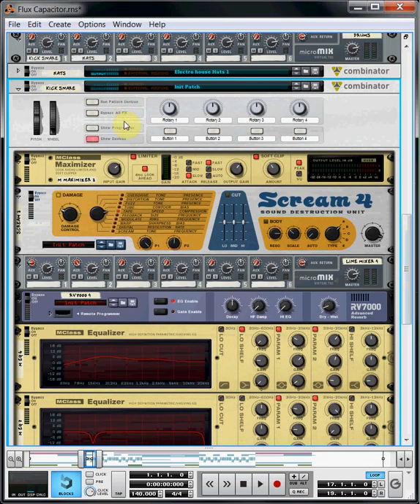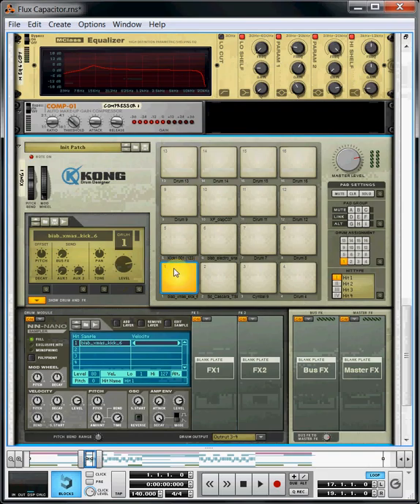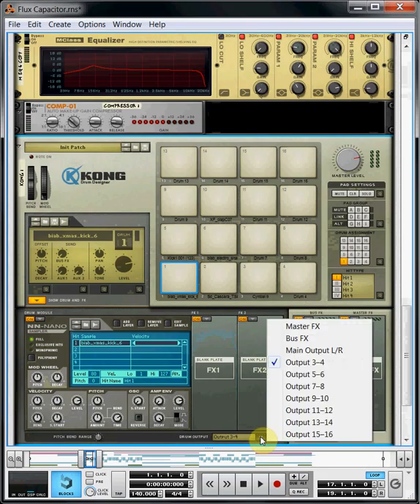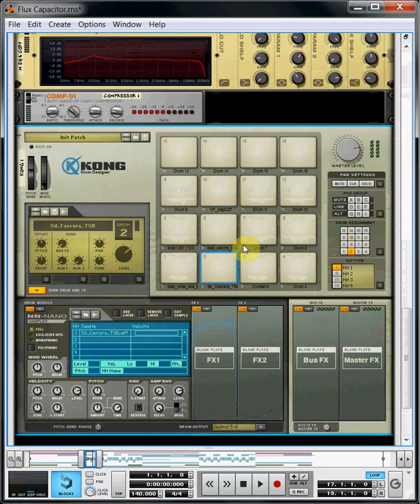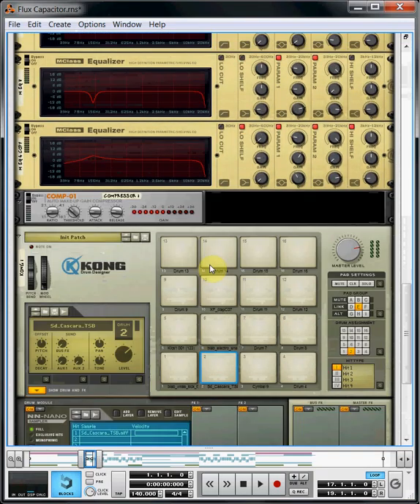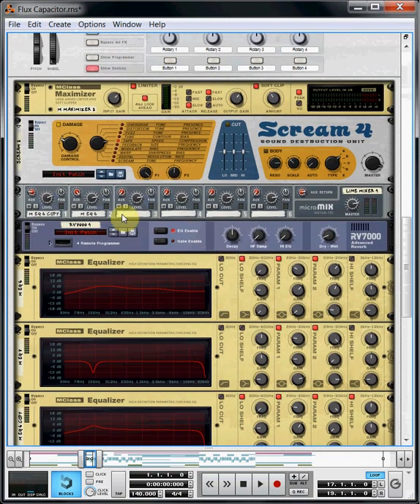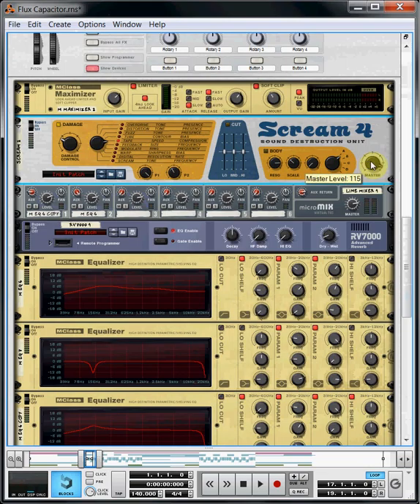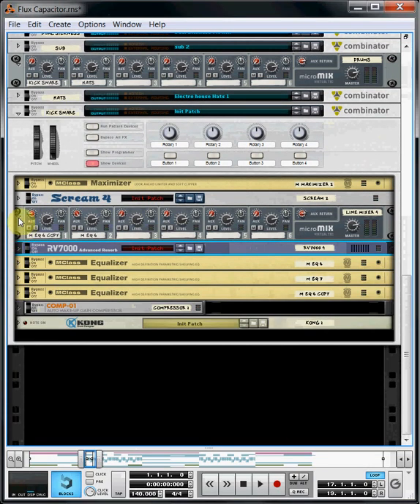Dubste elements tutorial 3 - Drum template tutorial.avi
Here's the link to the patch in the description below, If you load this patch up all you have to do is assign your own drum samples to each pad as shown in the video, make sure the master fx outputs are assigned to channels 3-4 for bass drum, and 5-6 for snares/claps and it should work fine.